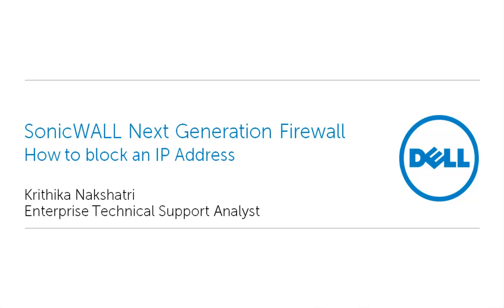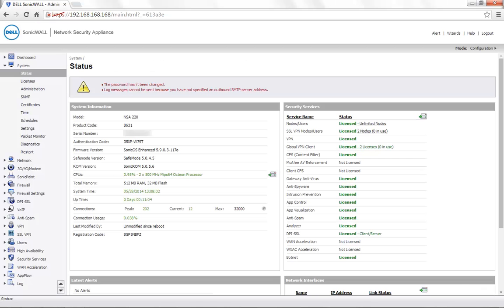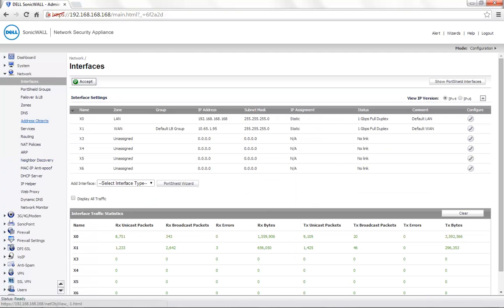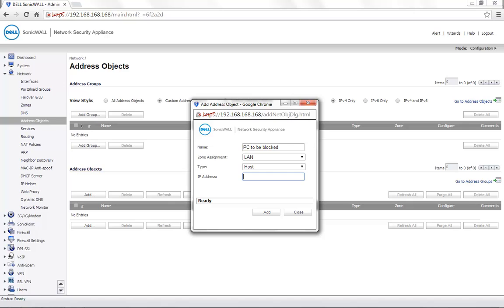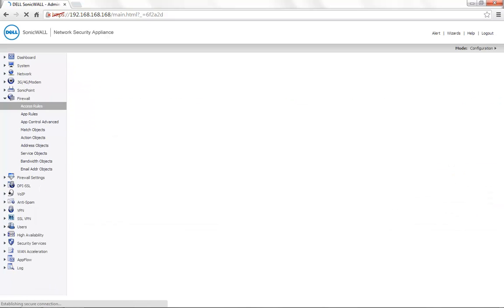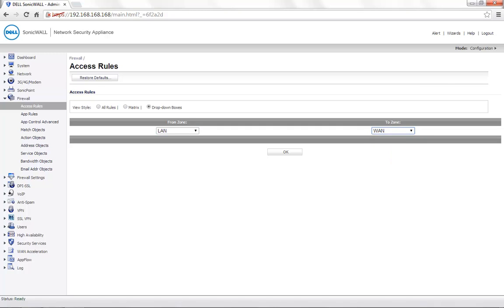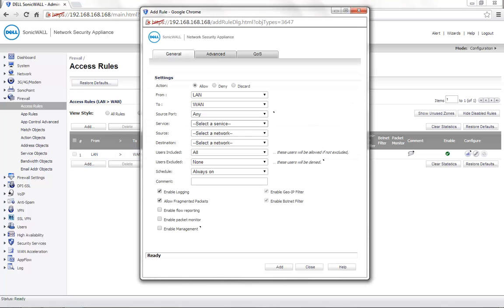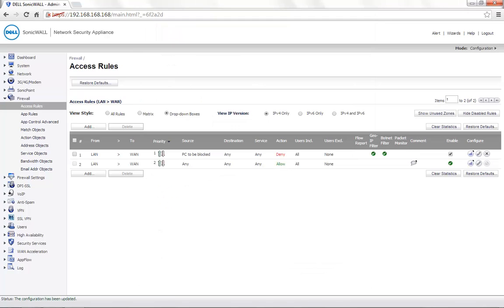How to block an IP address